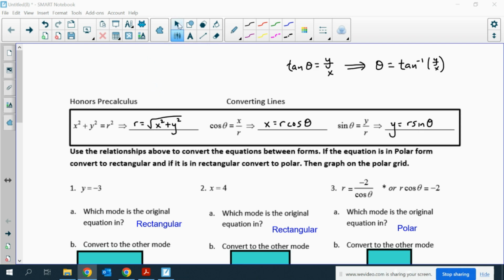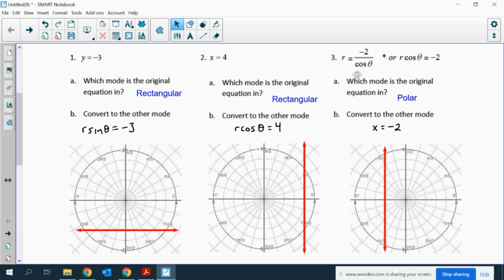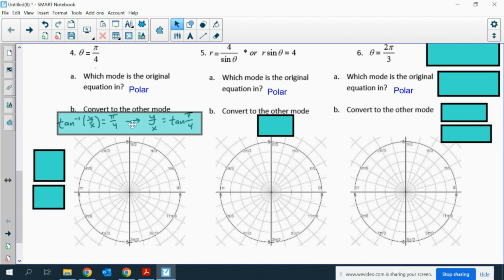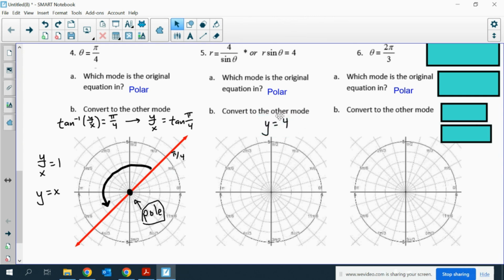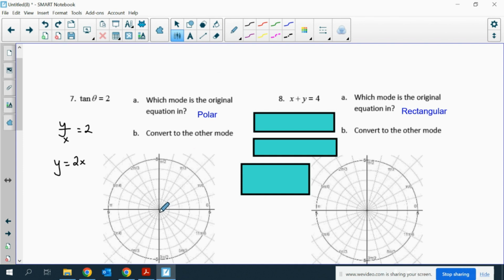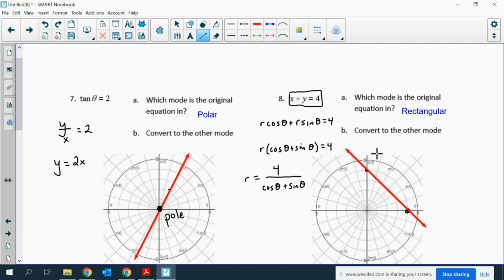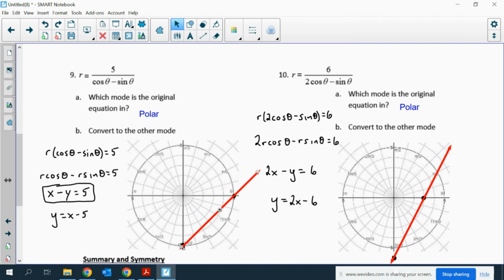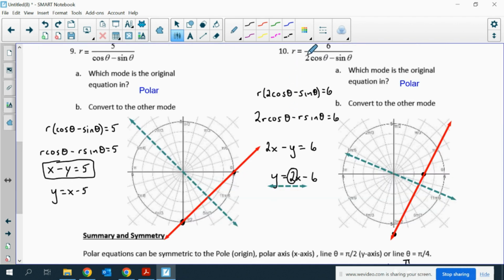HPC Polar Lines